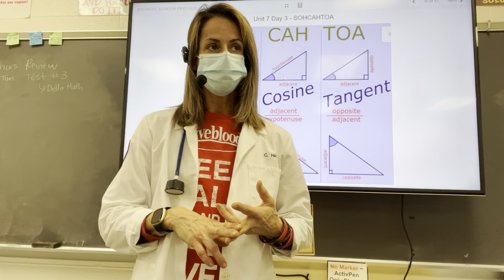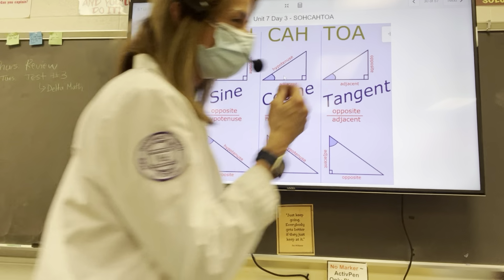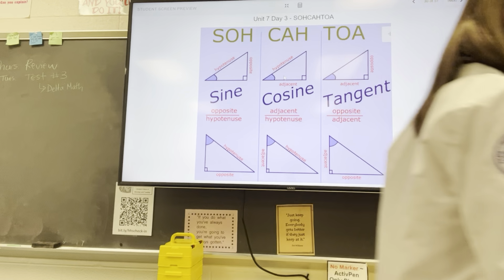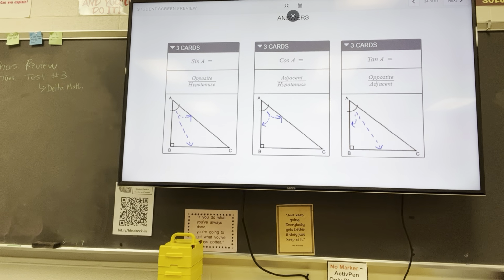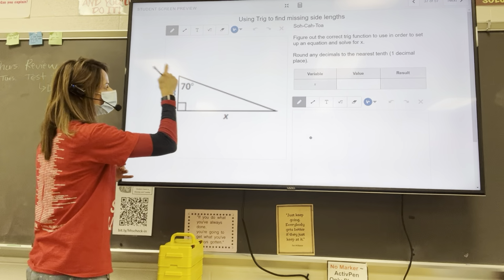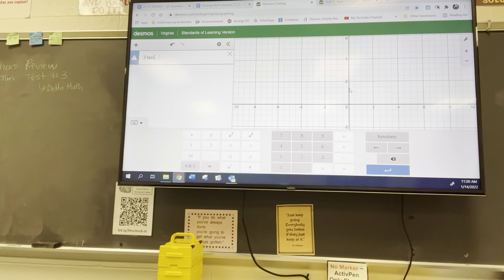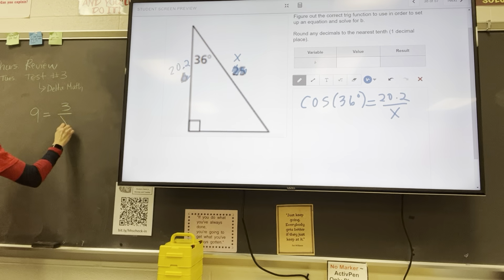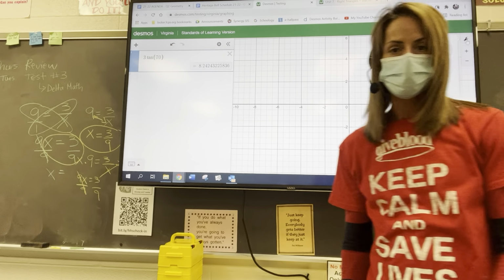Introduction to Trigonometry